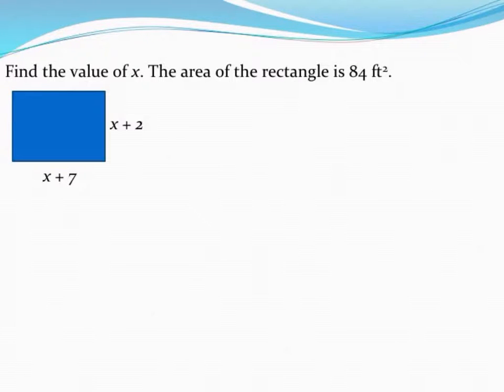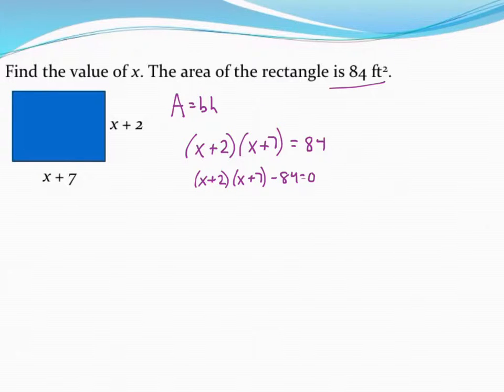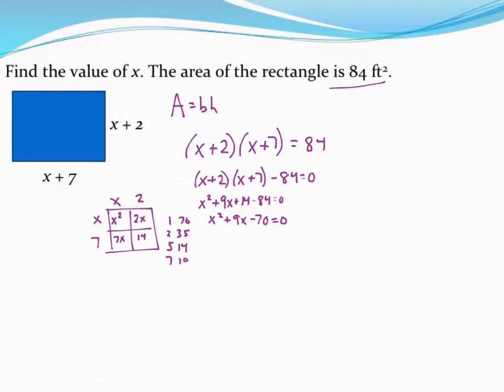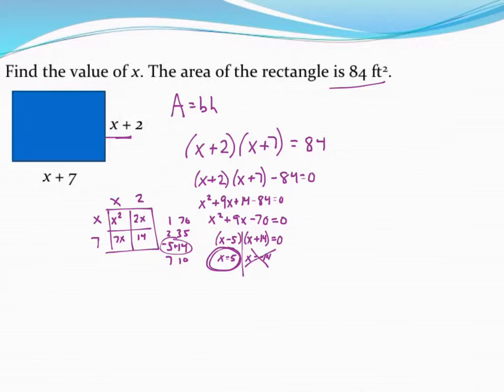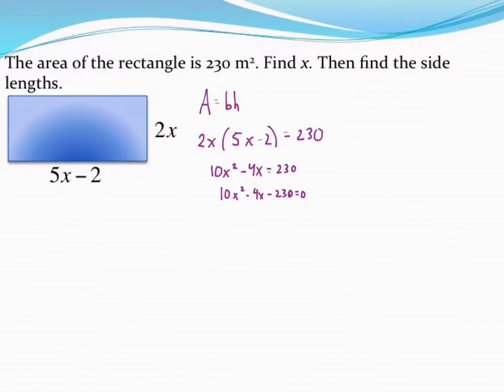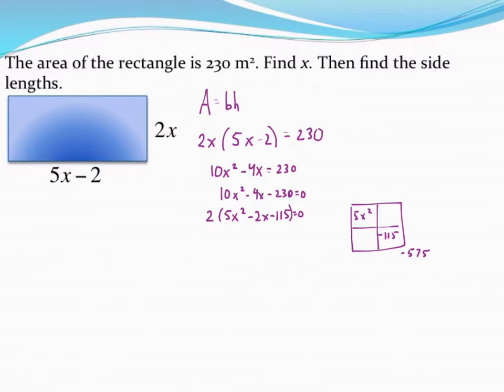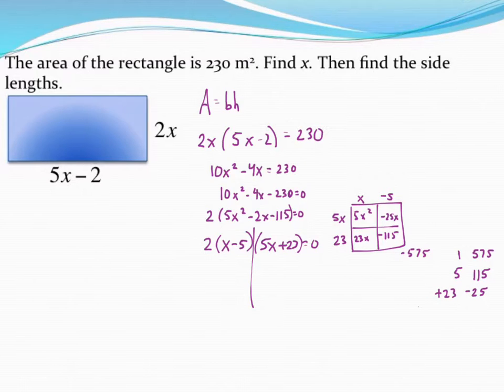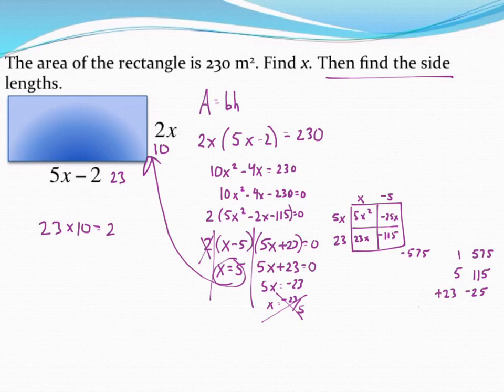Solving quadratic equation area problems by factoring